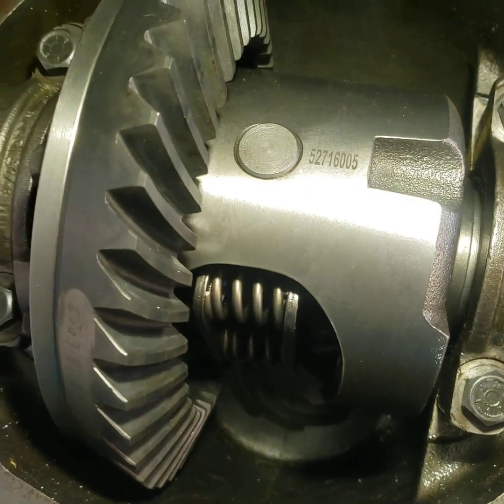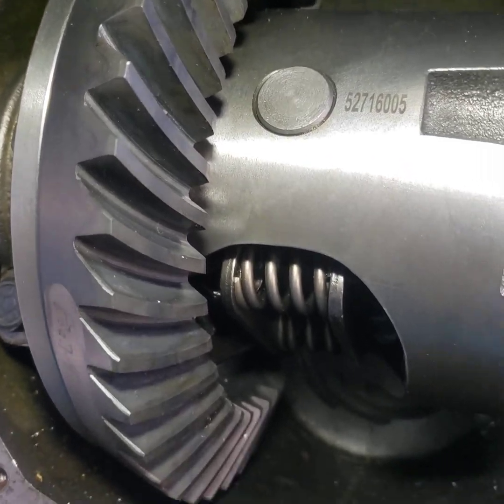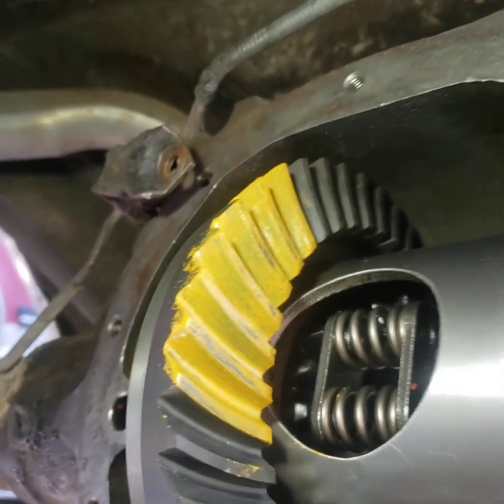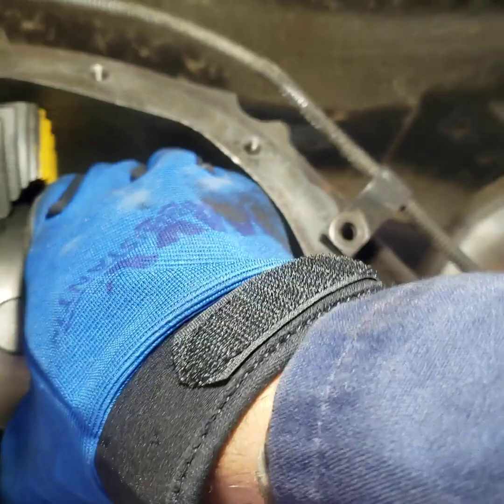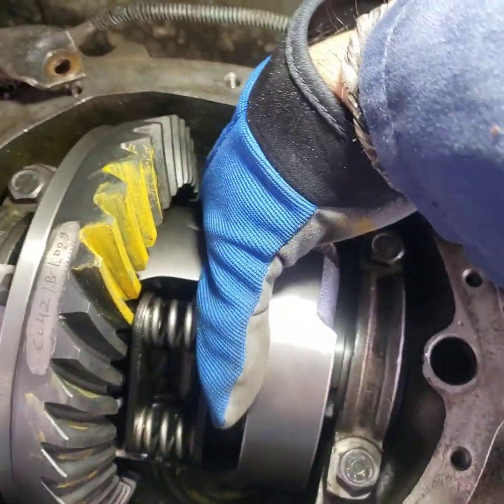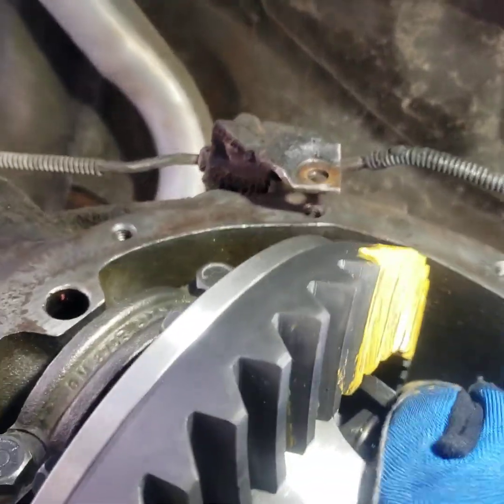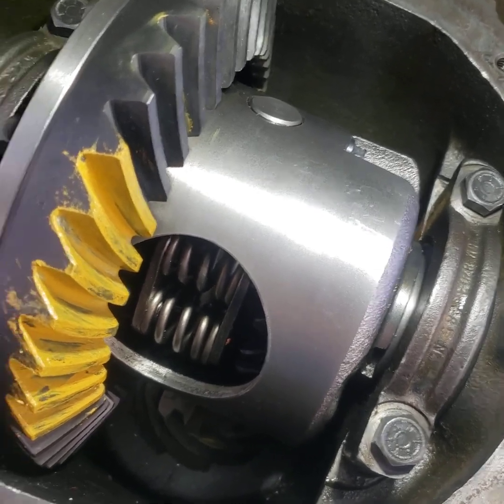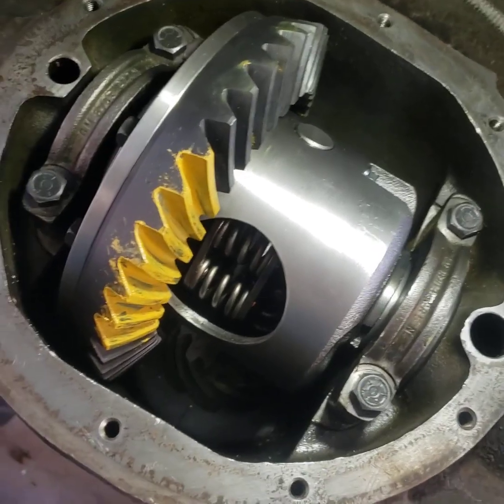Checking Gear Pattern on GM 8.2 inch 10 bolt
Video checking the gear pattern and meshing on my GM 10 bolt 8.2 inch differential. I used the gear marker paint that came with my new ring gears to see how well I had the pinion spaced in relation to the ring gear. Got it close!